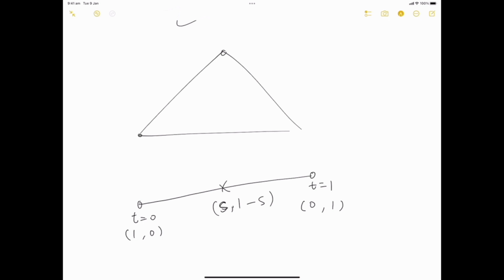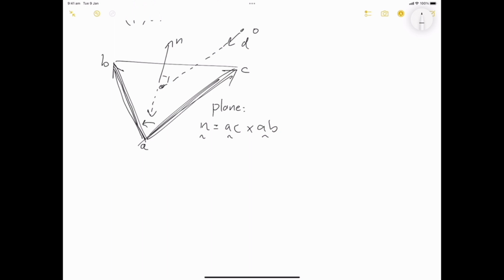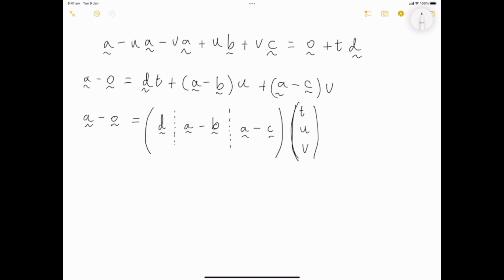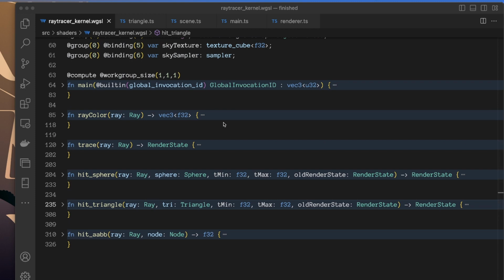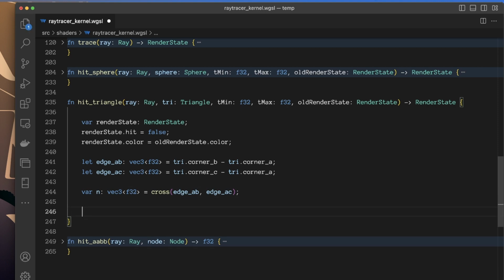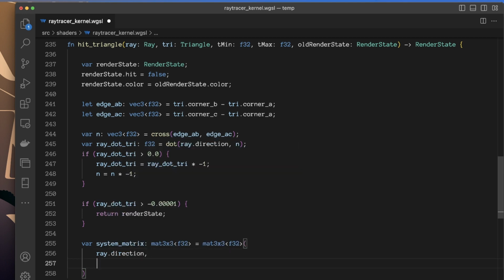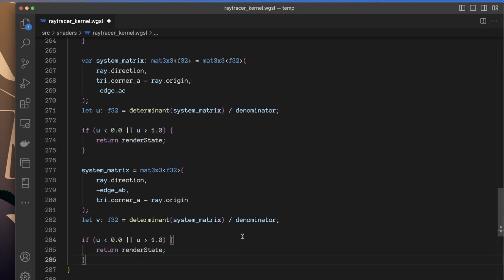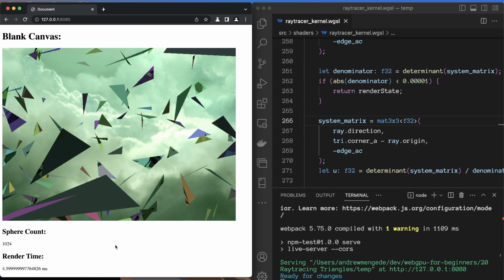WebGPU Realtime Raytracing: Triangles